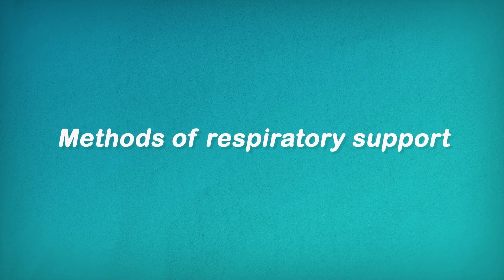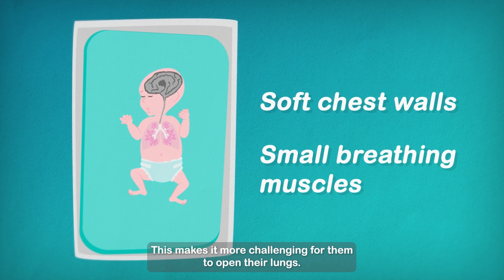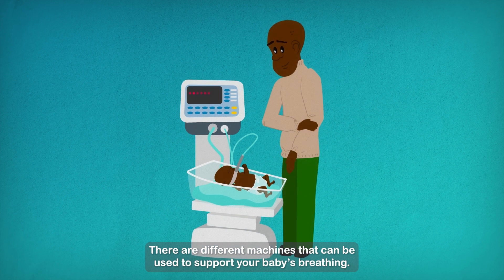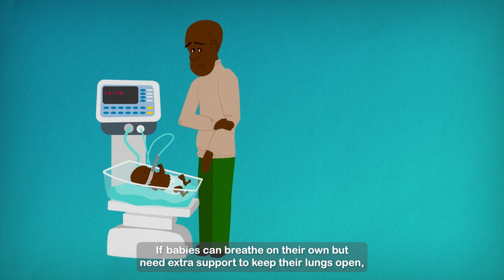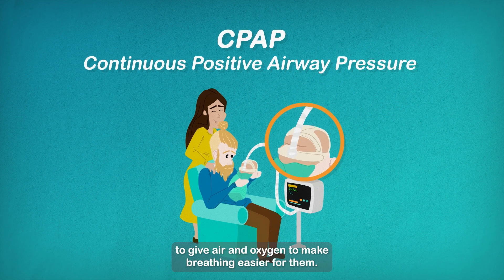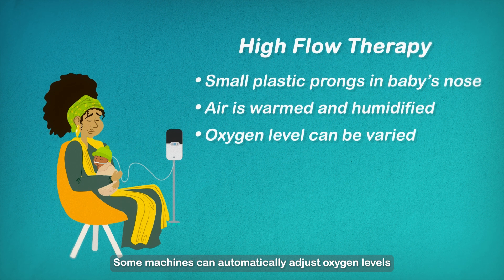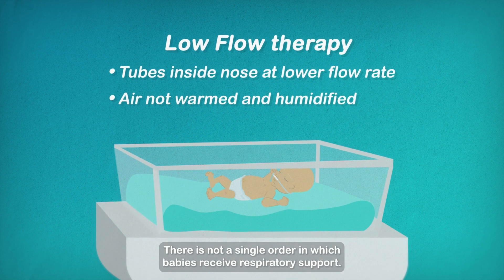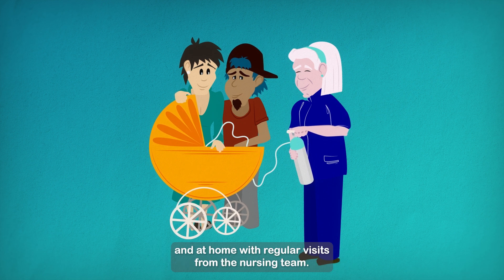6 Methods of respiratory support (with subtitles)